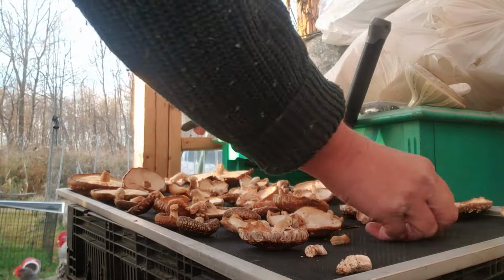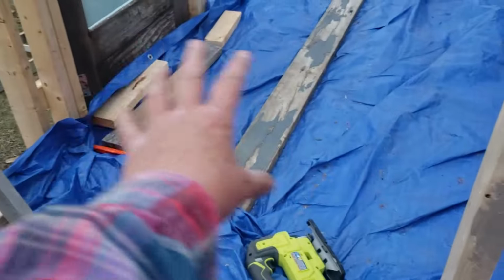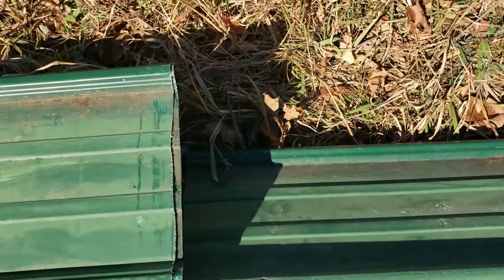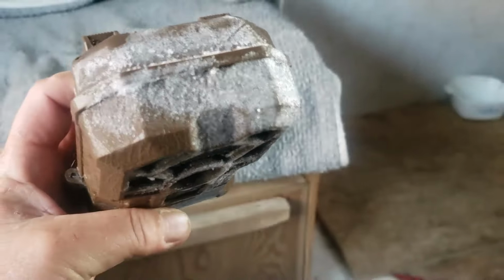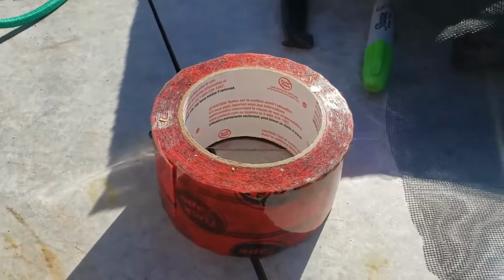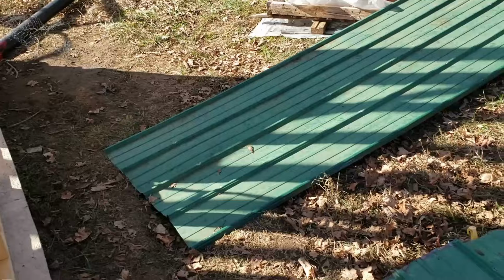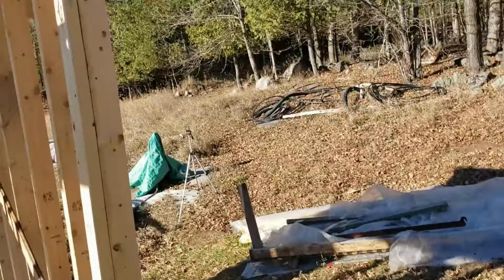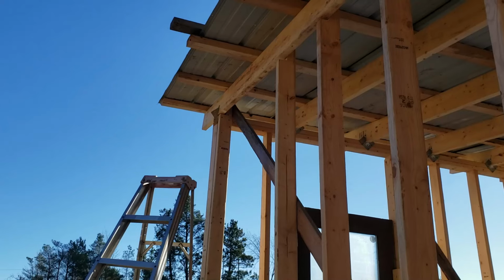Digging carrots, beware of rooster, finishing roofing tin, shiitakes almost dry, lovey doggies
"This week at my homestead has been absolutely wonderful! I'm thrilled to report that I've finally finished installing the roofing tin on the generator shed. It looks great and will provide me with a nice storage space for all my tools and equipment.

I also spent some time drying shiitake mushrooms in our greenhouse/outhouse - it's been a perfect setup for getting them dry and ready to store for later use. Unfortunately, our carrot crop wasn't as successful this year, but I'm looking forward to trying again next season.

But the real stars of the show have been my two furry friends, Macoos and Luna. They've been keeping me company every step of the way and always make me smile with their antics. And with the beautiful weather we've been having - plenty of sunshine and warm temperatures - it's been a perfect week for working outdoors.

All in all, I'm feeling really proud of what we've accomplished this week at my homestead. We've made great progress on our projects and I'm excited to see all the new developments that are happening."